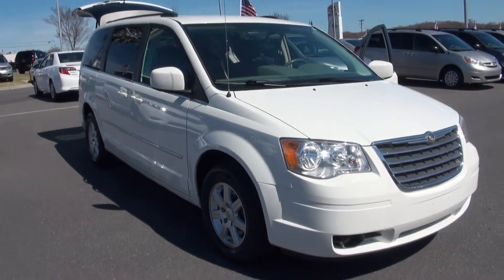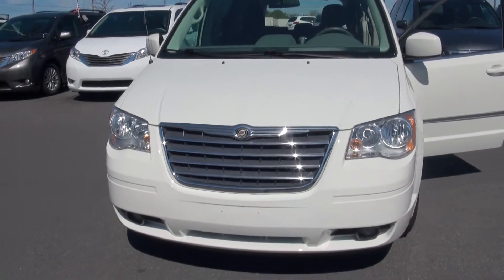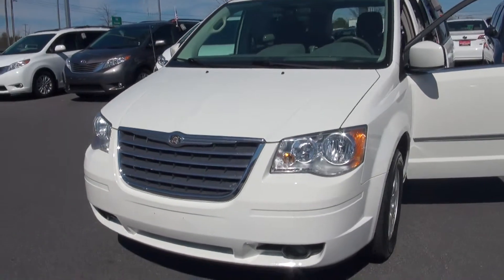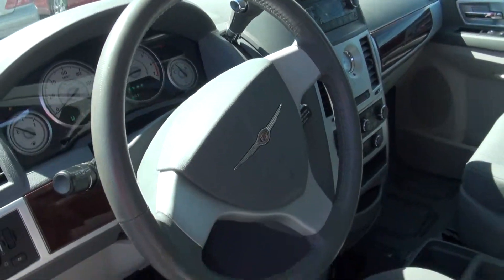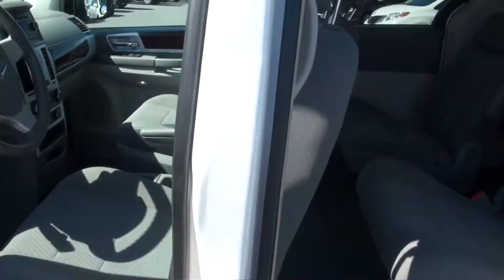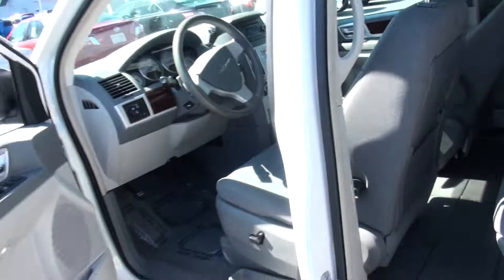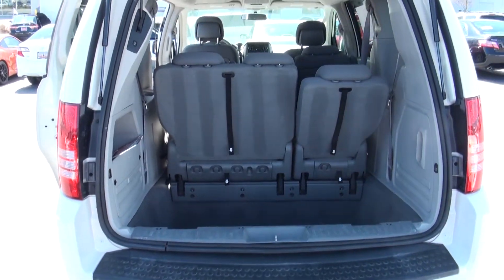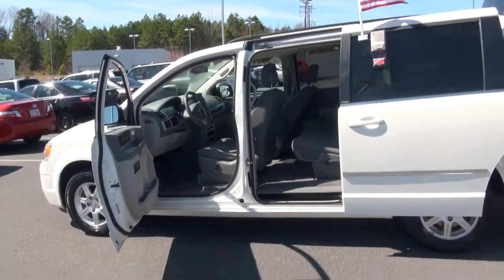Paul Powell - 2010 Chrysler Town & Country - 41616PA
Scott Clark Toyota serving the greater Charlotte, NC area offers great prices, rebates, parts and service for new and used Toyota cars, vans and SUVs to all of our neighbors in Matthews North Carolina, Mint Hill North Carolina, Gastonia North Carolina, and Indian Trail North Carolina. Our Expert Service & Parts staff is here to assist our Charlotte, North Carolina customers in keeping their Toyotas in great shape.